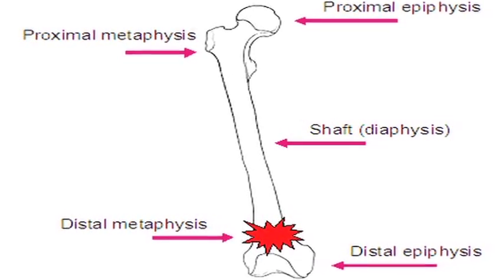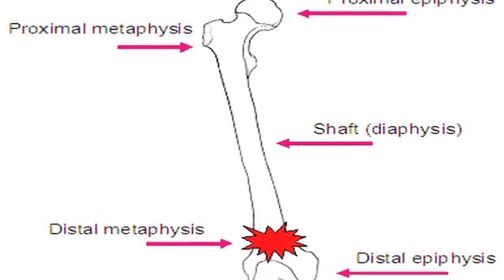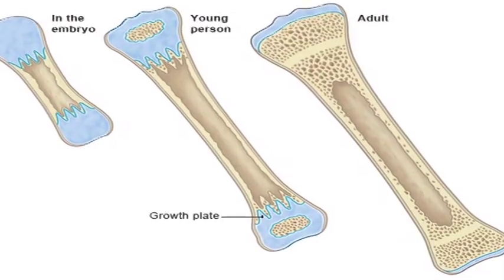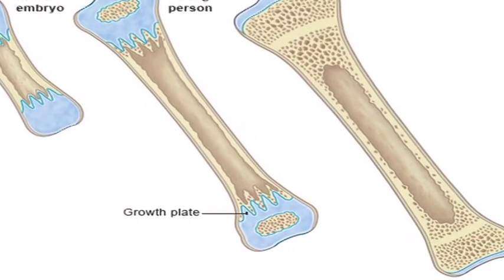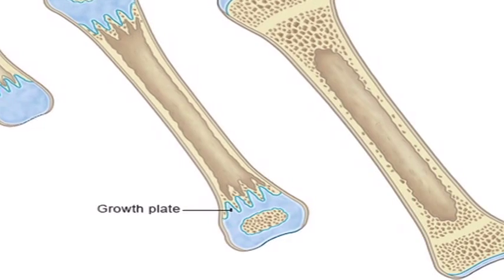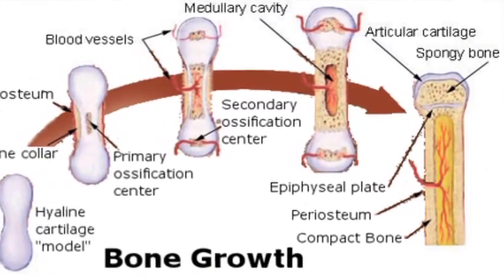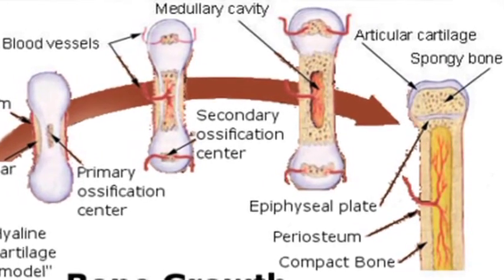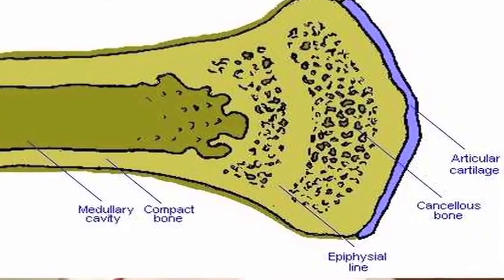Human Growth Facts : When Do Children Stop Growing?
Children stop growing when their epiphyseal growth plates are sealed around 18 or 19 years of age. Learn how genetics, hormones and diet can play a role in when children will stop growing with information from an ophthalmologist in this free video on the human body.